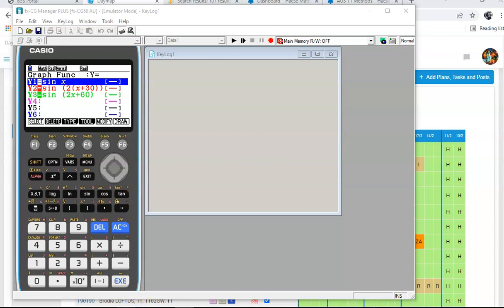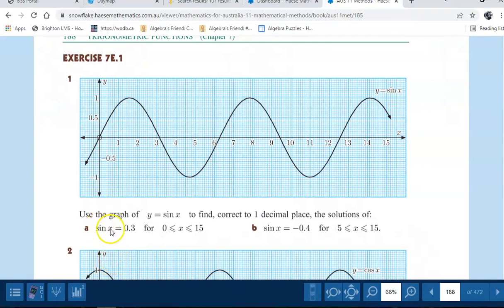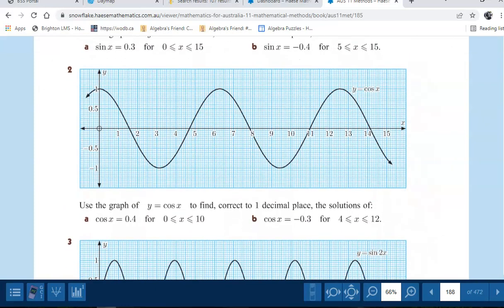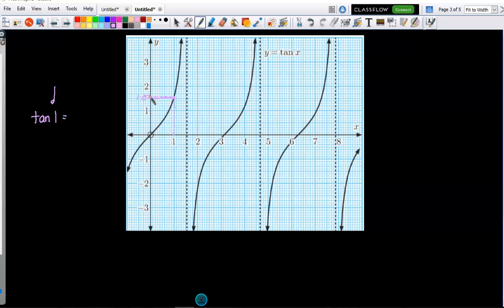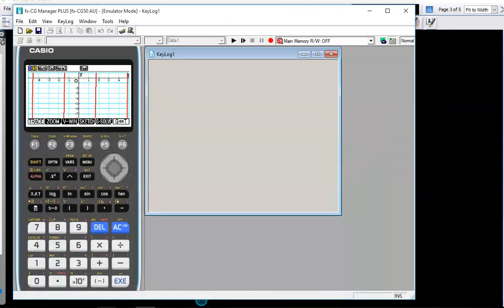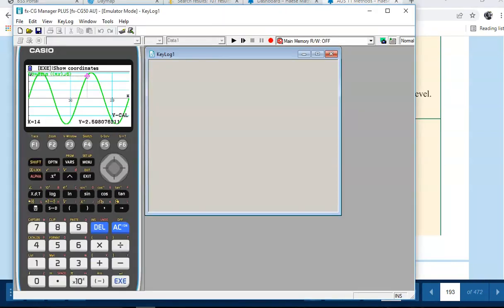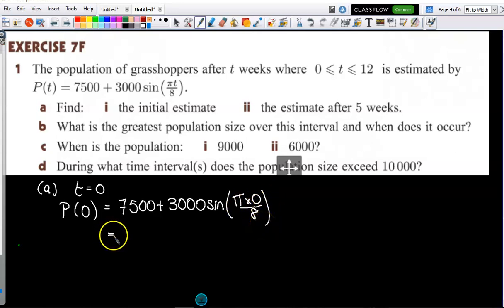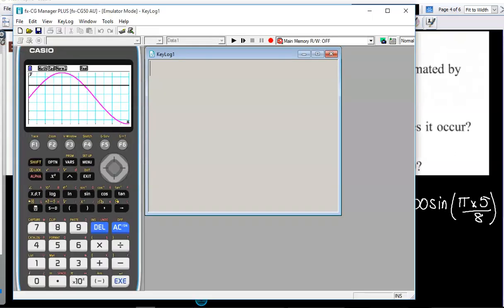11 Meth Fri wk6